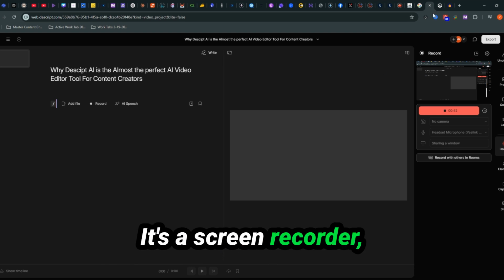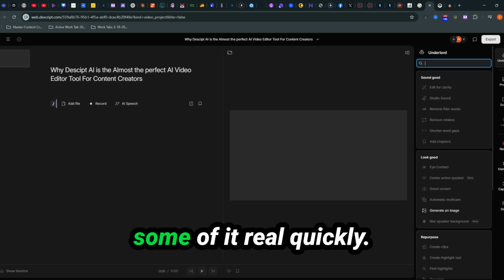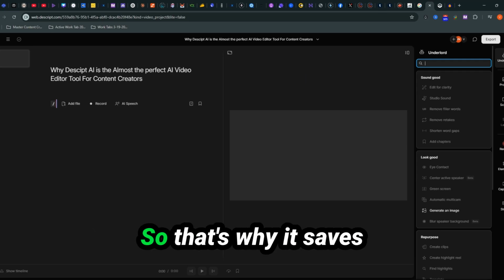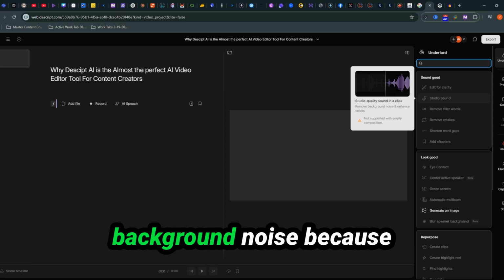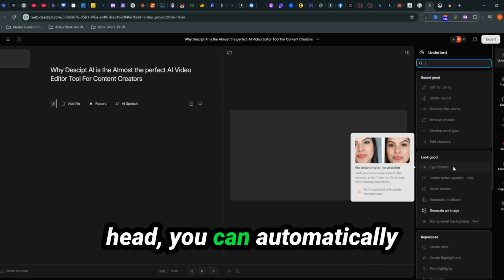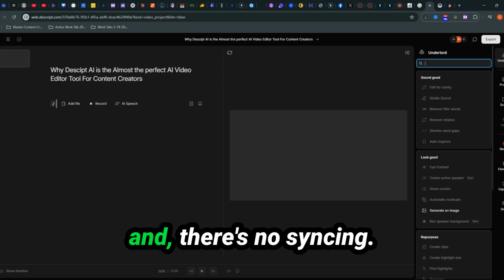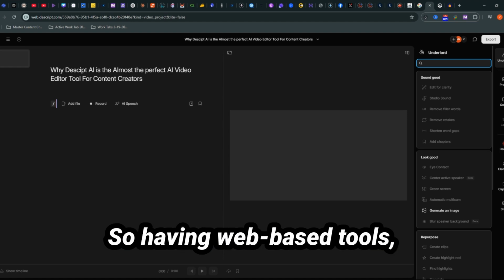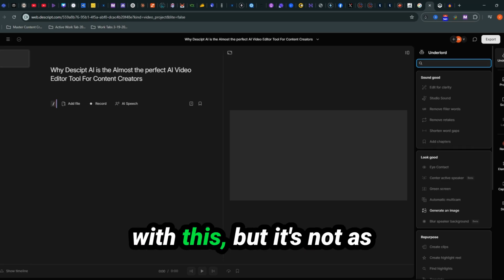Descript AI: The Ultimate Tool for Creators 🎥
🚀 Turn Your Descript Skills Into Cash! 💰 Grab the "Descript to Dollars" mini-course now and start earning TODAY!

If you are interested in getting Descript you can Check it out

Discover why Descript AI is the ultimate tool for creators! 🎥 With its AI-powered video editing, screen recording, and audio editing features all under one platform, Descript simplifies content creation like never before. Say goodbye to multiple tools—trim filler words, enhance audio with Studio Sound, and even edit for clarity in just a few clicks. Perfect for creators on the go, its web-based design ensures your projects sync seamlessly across devices. While not flawless, Descript offers unparalleled convenience and functionality for 75% of your creative needs. Watch now to see how this game-changing tool can transform your workflow! 🔥

CHAPTERS:
00:00 - Intro
00:32 - Descript Screen Recorder Features
01:46 - Descript Audio Editor Overview
04:48 - Descript Audio Editor Critiques
08:20 - Web Based Editing Tools
10:20 - Why Descript is 75% Good Enough
11:15 - AI Powered Functional Features
11:38 - Learning Curve Insights
11:50 - Outro